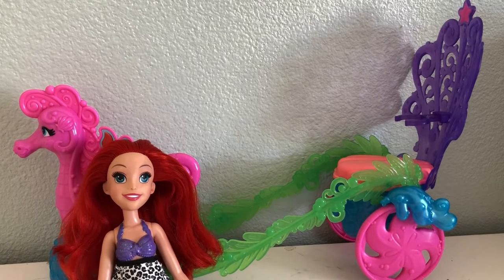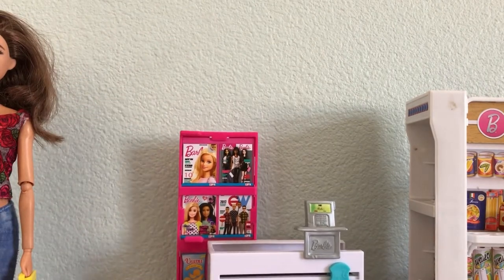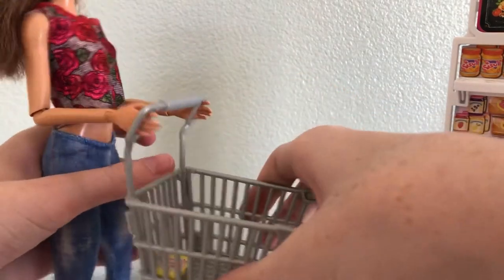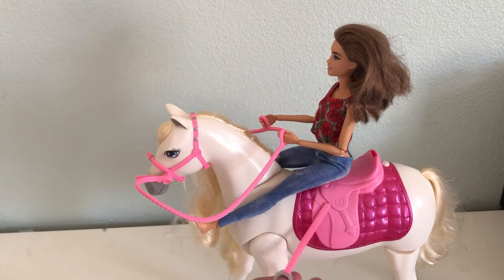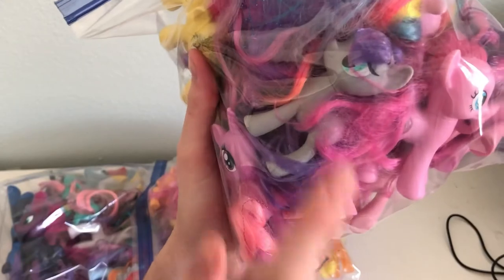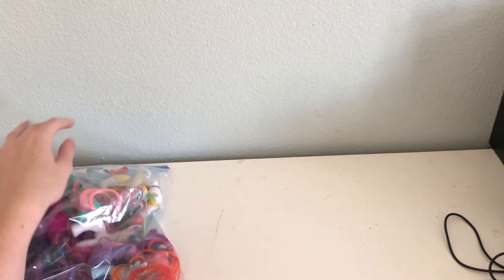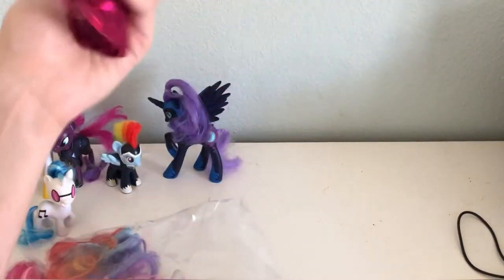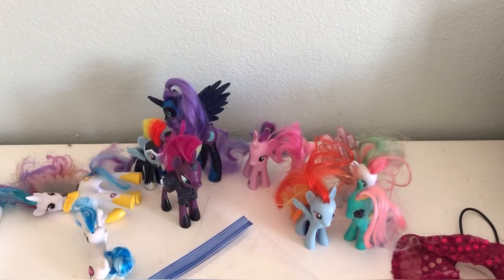My Doll Collection 2021 Part 1 | Barbie Dreamhorse, Princess Ariel Seacarriage, etc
Hello! In this video, I review some of my doll playsets, along with where I store my mlp’s.